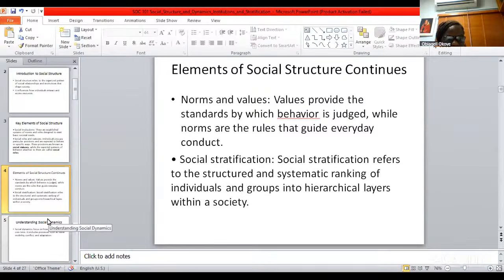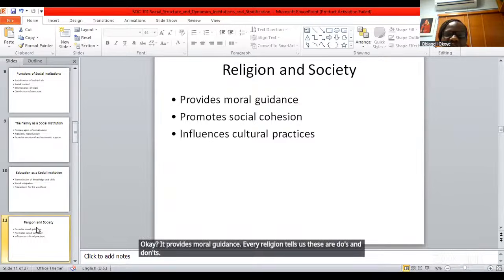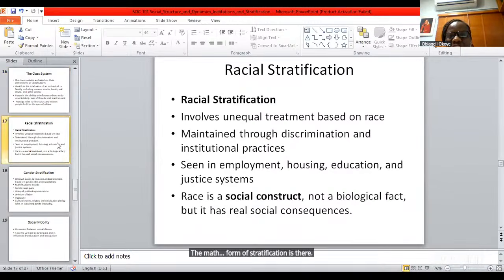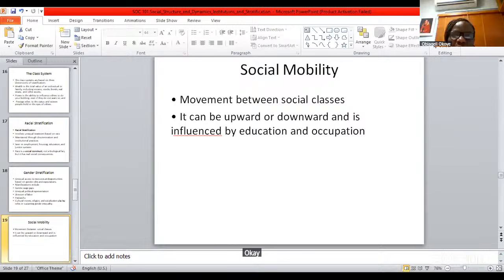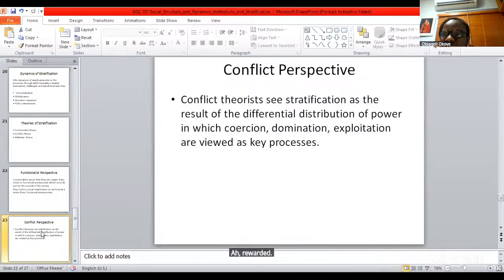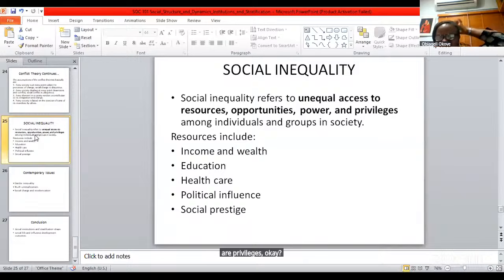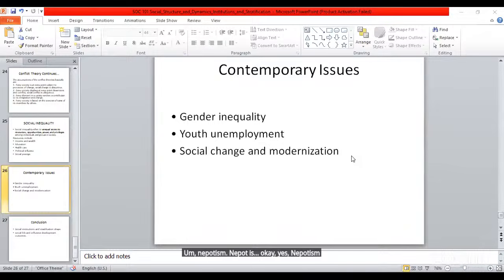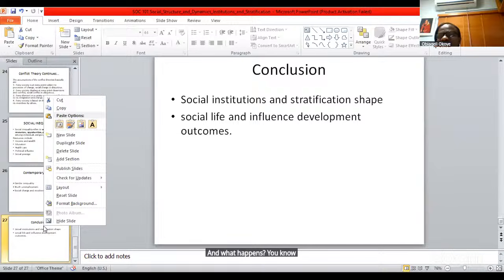SOC 101 Class